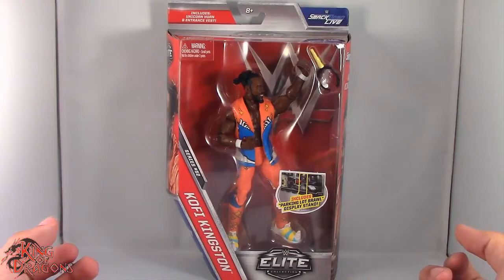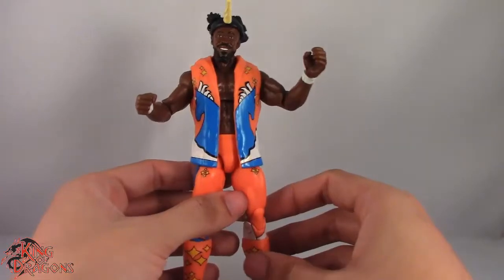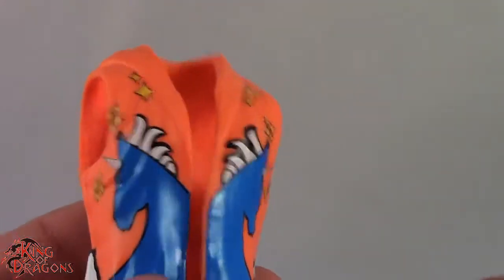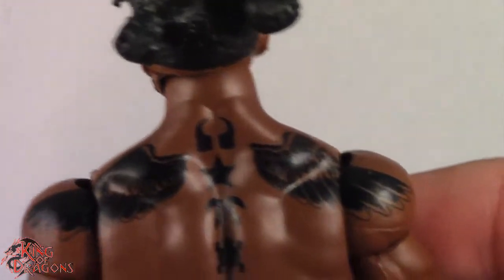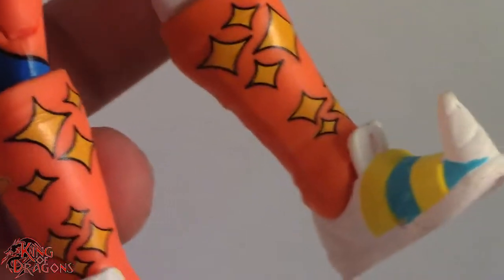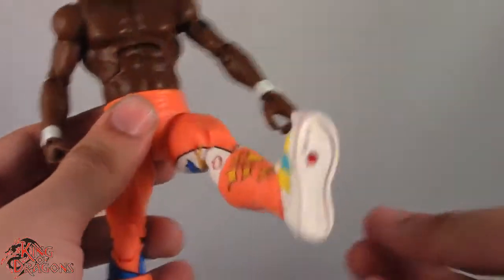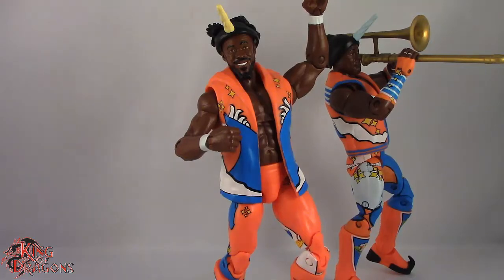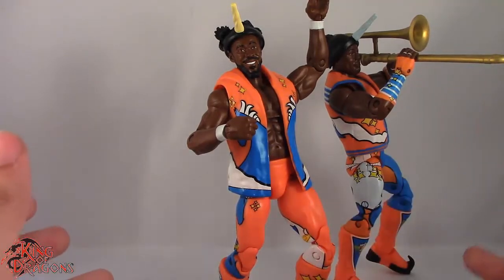WWE Elite Collection: Series 52: Kofi Kingston Review